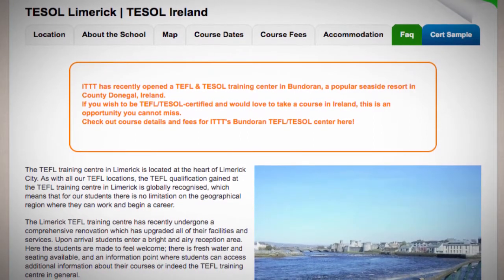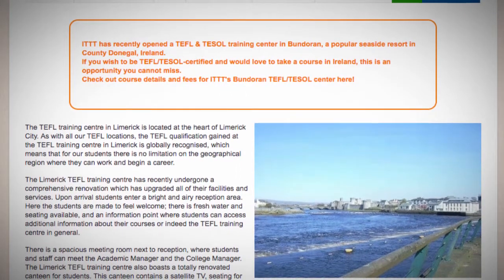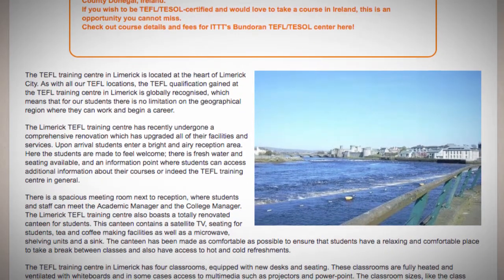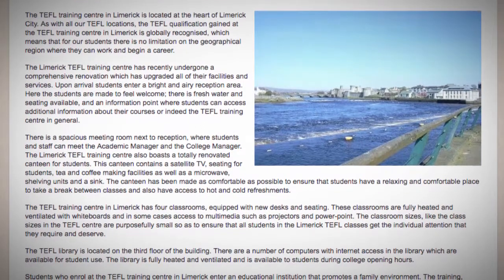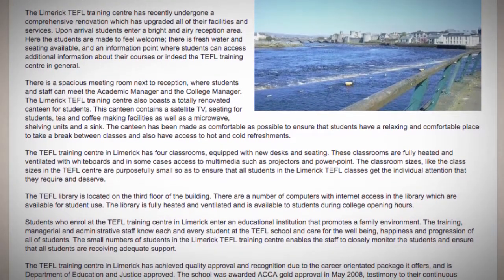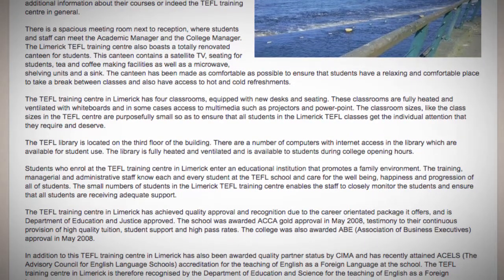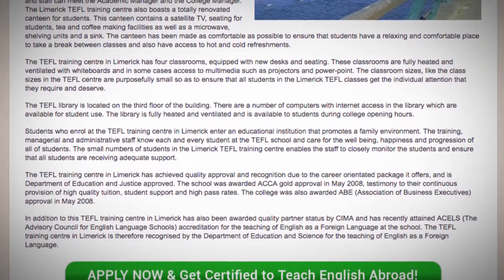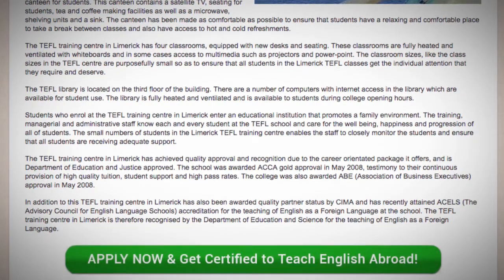Welcome to Our TESOL School in Limerick, Ireland | Teach & Live abroad!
The TEFL training centre in Limerick is located at the heart of Limerick City. As with all our TEFL locations, the TEFL qualification gained at the TEFL training centre in Limerick is globally recognised, which means that for our students there is no limitation on the geographical region where they can work and begin a career.

The Limerick TEFL training centre has recently undergone a comprehensive renovation which has upgraded all of their facilities and services. Upon arrival students enter a bright and airy reception area. Here the students are made to feel welcome; there is fresh water and seating available, and an information point where students can access additional information about their courses or indeed the TEFL training centre in general.

There is a spacious meeting room next to reception, where students and staff can meet the Academic Manager and the College Manager. The Limerick TEFL training centre also boasts a totally renovated canteen for students. This canteen contains a satellite TV, seating for students, tea and coffee making facilities as well as a microwave, shelving units and a sink. The canteen has been made as comfortable as possible to ensure that students have a relaxing and comfortable place to take a break between classes and also have access to hot and cold refreshments.

The TEFL training centre in Limerick has four classrooms, equipped with new desks and seating. These classrooms are fully heated and ventilated with whiteboards and in some cases access to multimedia such as projectors and power-point. The classroom sizes, like the class sizes in the TEFL centre are purposefully small so as to ensure that all students in the Limerick TEFL classes get the individual attention that they require and deserve.

The TEFL library is located on the third floor of the building. There are a number of computers with internet access in the library which are available for student use. The library is fully heated and ventilated and is available to students during college opening hours.

Students who enrol at the TEFL training centre in Limerick enter an educational institution that promotes a family environment. The training, managerial and administrative staff know each and every student at the TEFL school and care for the well being, happiness and progression of all of students. The small numbers of students in the Limerick TEFL training centre enables the staff to closely monitor the students and ensure that all students are receiving adequate support.

The TEFL training centre in Limerick has achieved quality approval and recognition due to the career orientated package it offers, and is Department of Education and Justice approved. The school was awarded ACCA gold approval in May 2008, testimony to their continuous provision of high quality tuition, student support and high pass rates. The college was also awarded ABE (Association of Business Executives) approval in May 2008.

In addition to this TEFL training centre in Limerick has also been awarded quality partner status by CIMA and has recently attained ACELS (The Advisory Council for English Language Schools) accreditation for the teaching of English as a Foreign Language at the school. The TEFL training centre in Limerick is therefore recognised by the Department of Education and Science for the teaching of English as a Foreign Language.

Find out more about taking a TEFL course in Limerick